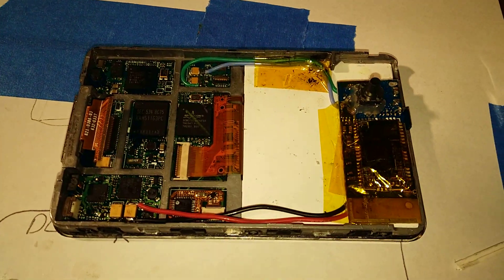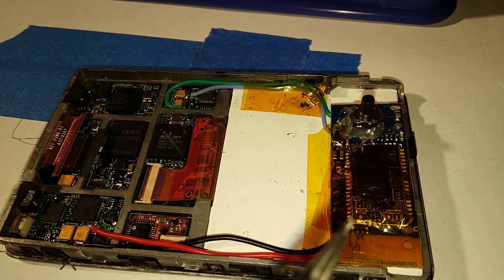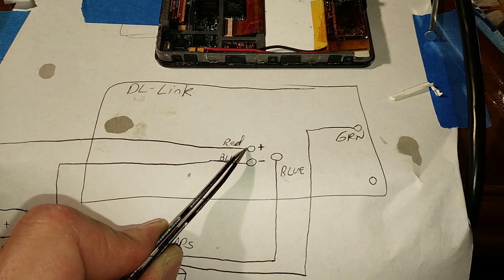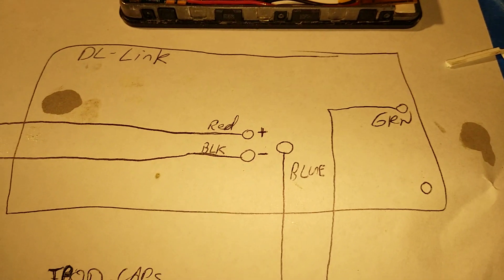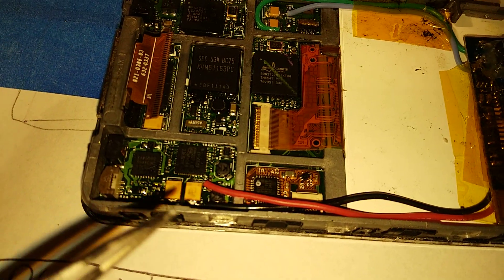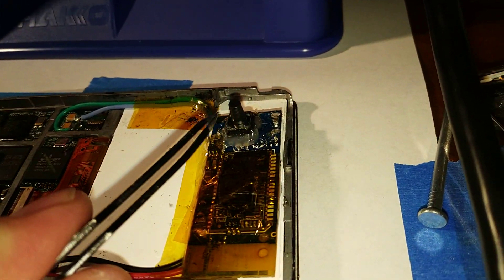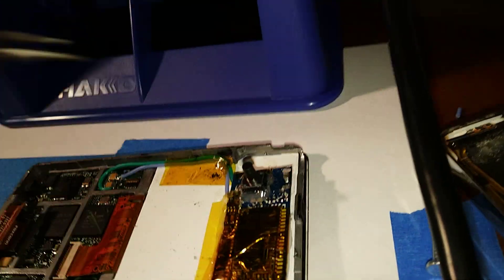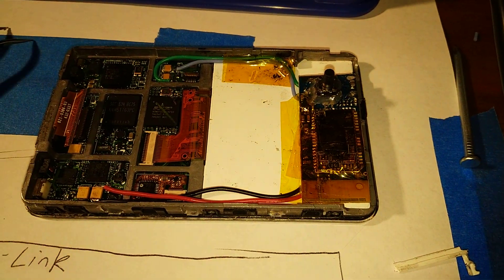iPod 5g Bluetooth transmitter mod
Edit 3/1/2020: I redid this project with a taotronics transmitter with excellent results.  I also used a magnetic reed switch so no more holes in the case.